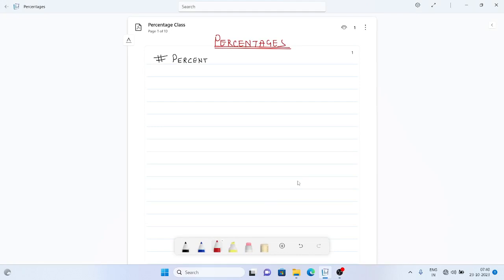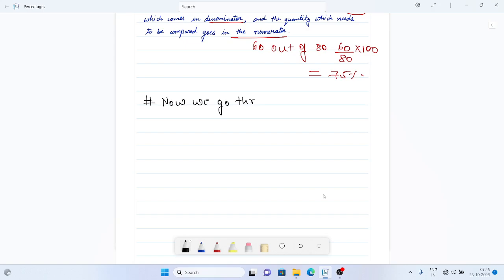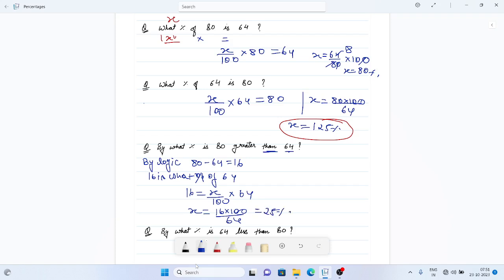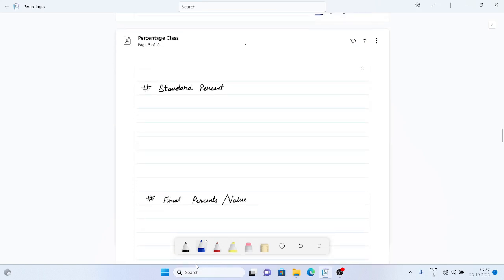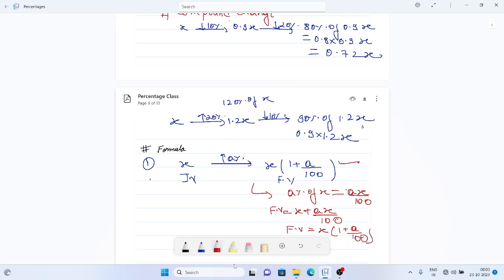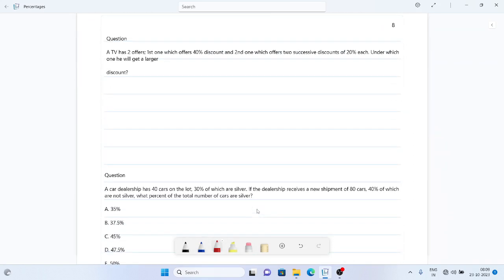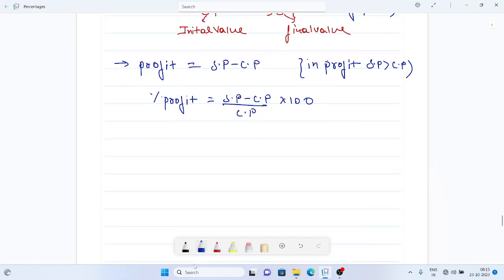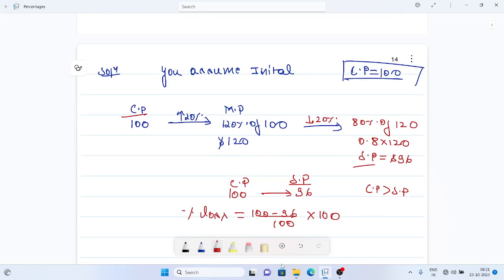Percentages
Master percentage for SAT, GRE, and GMAT  in short span of time . Learn formulas, solve practice problems, and discover time-saving tips.